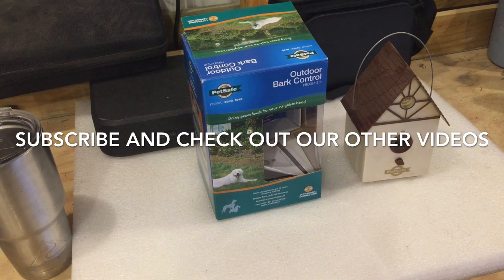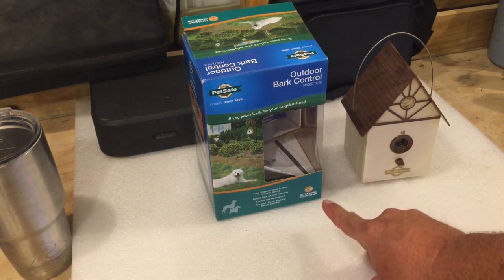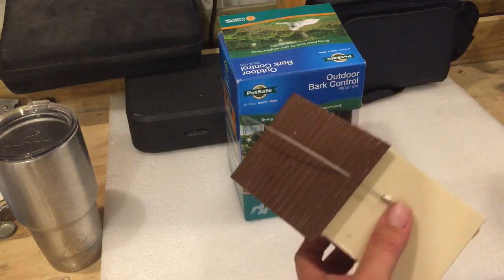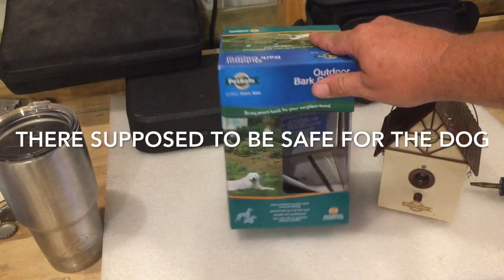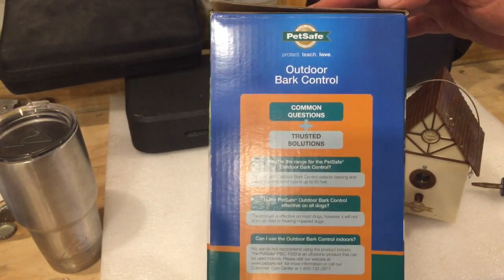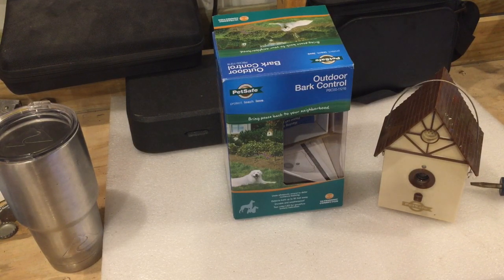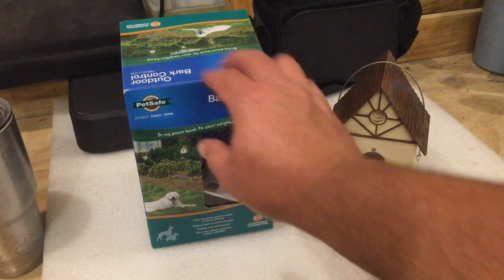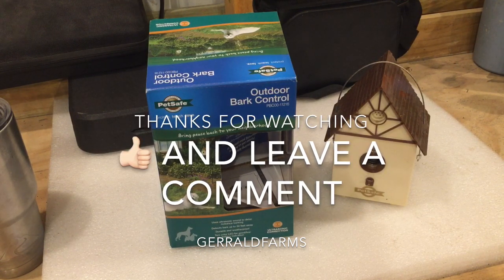PetSafe Outdoor Bark Control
Stop dogs from barking